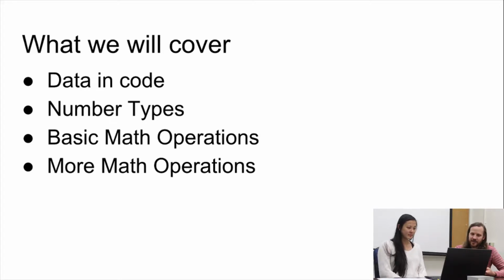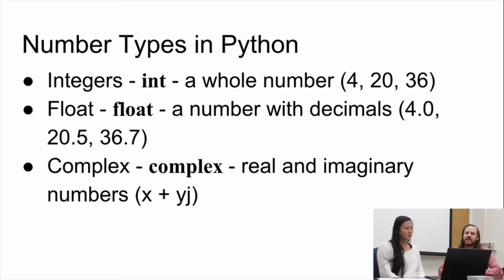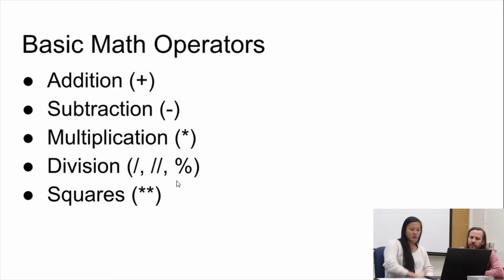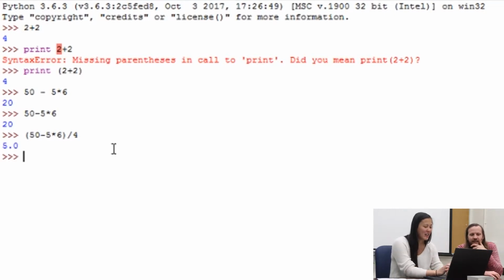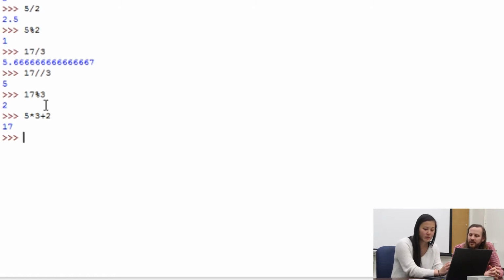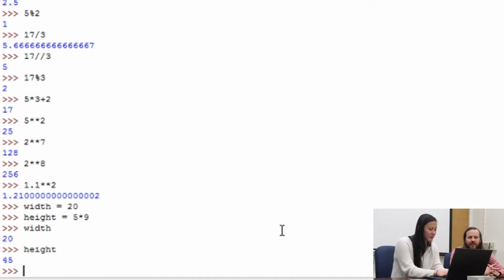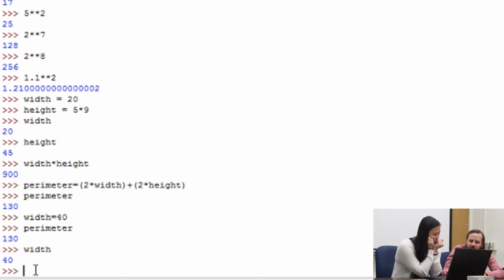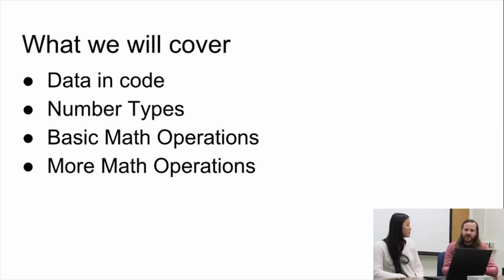Juniors | Computer Systems & Programming | Math & Numbers